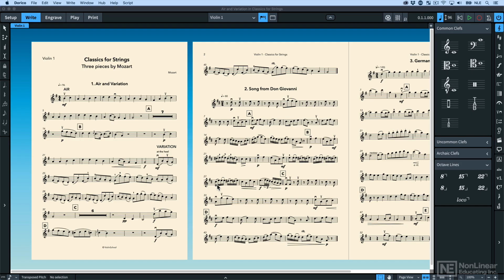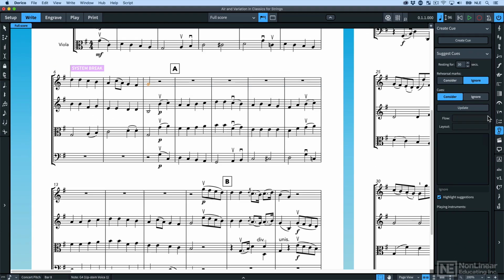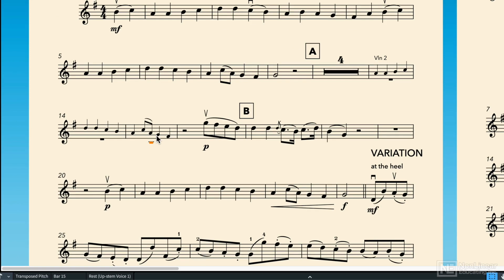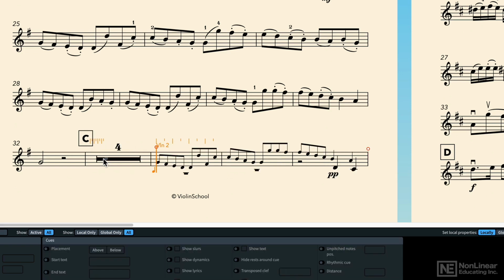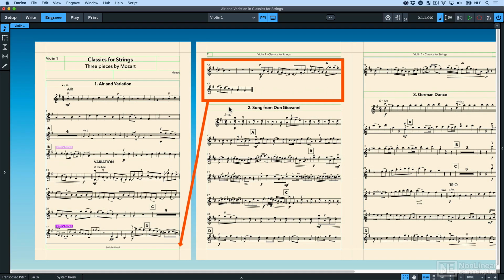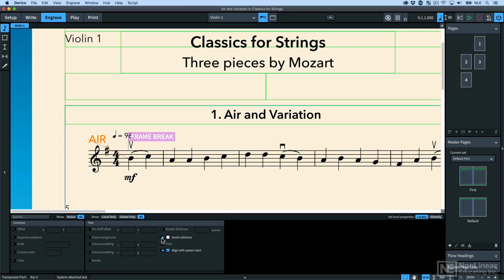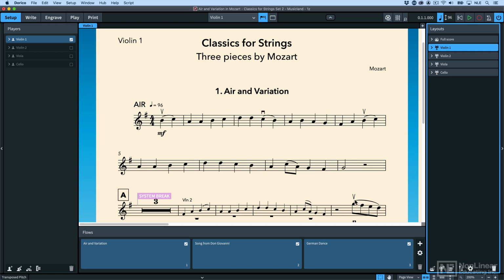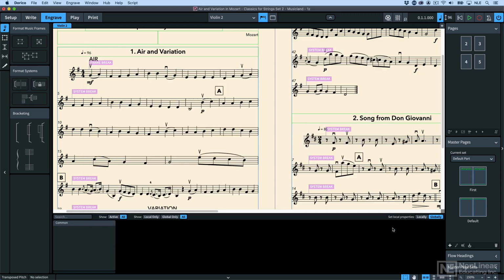28 Formatting Parts